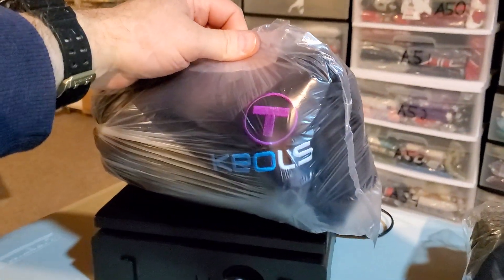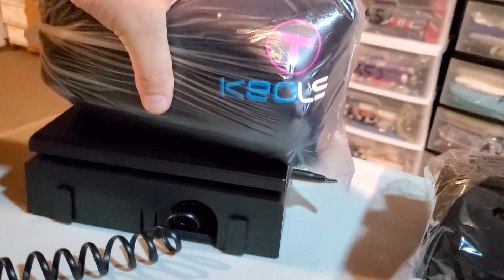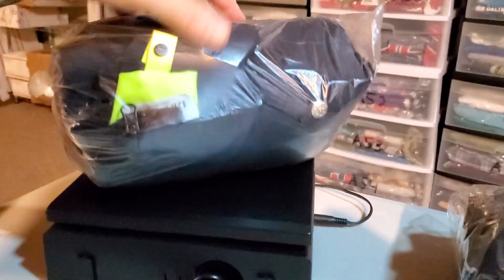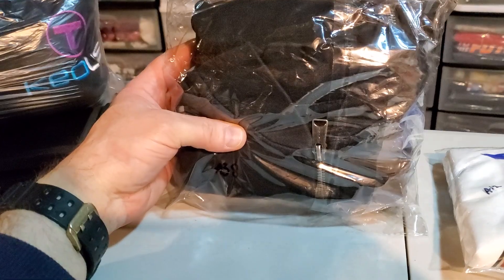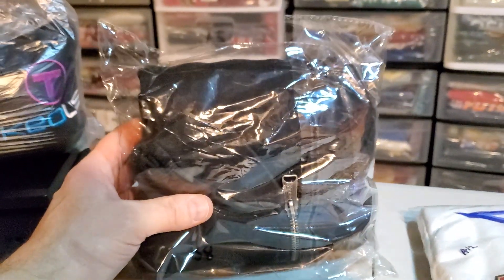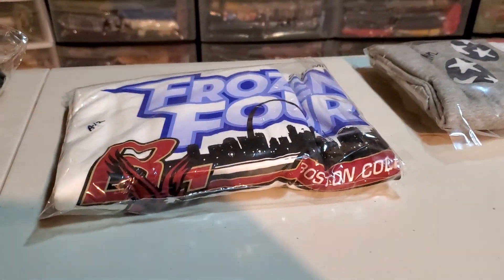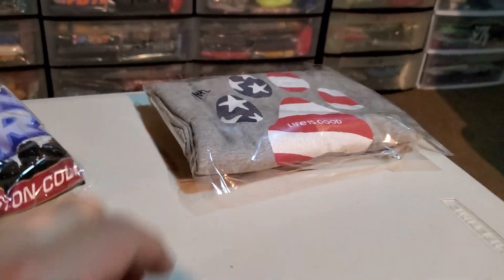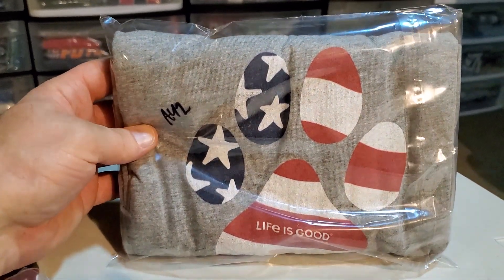What sold Ebay Friday